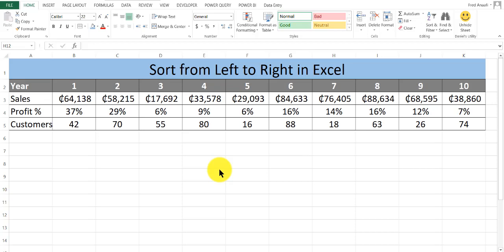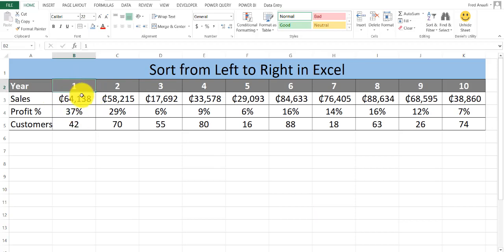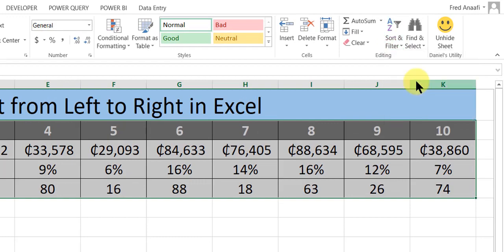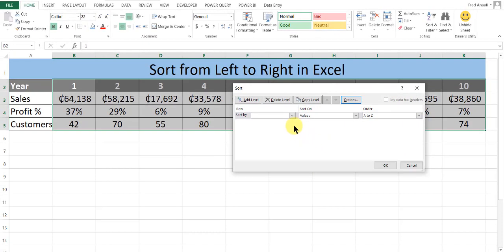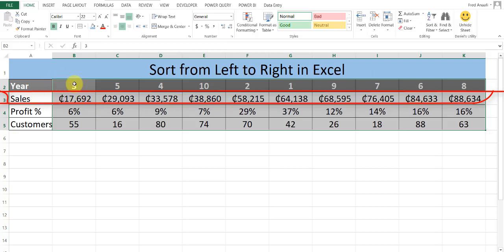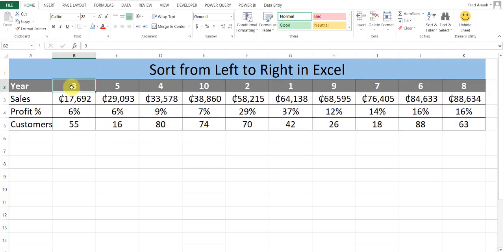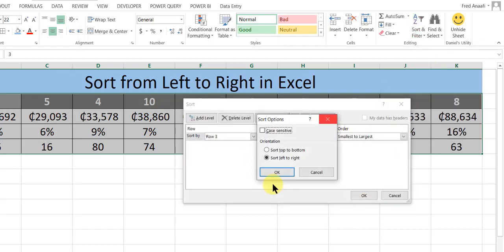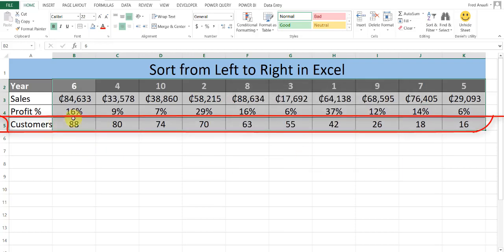Sort from Left to Right in Excel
This is a short video on how to sort from right to left in Excel. The normal sort is to sort top to bottom. And these are one of the excel essentials every corporate person should know.